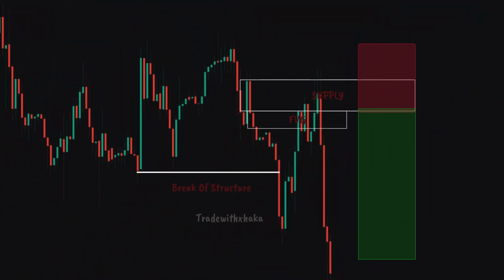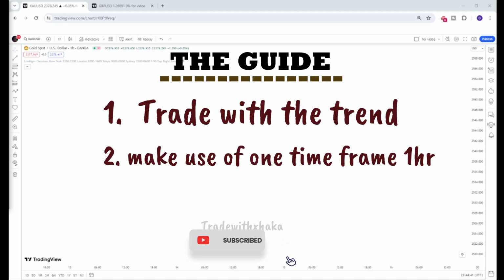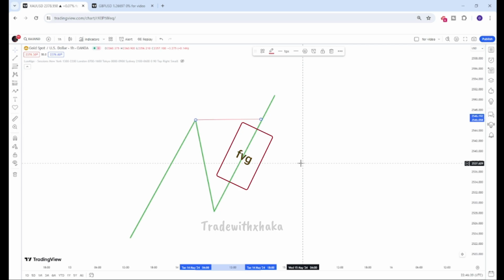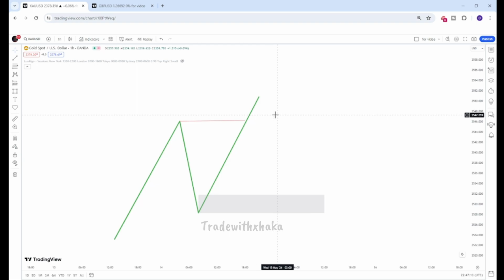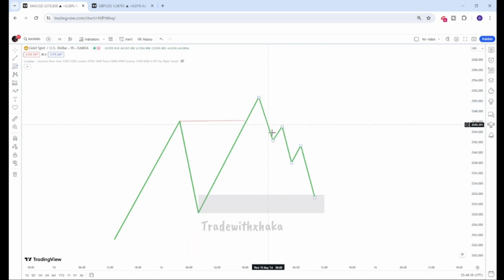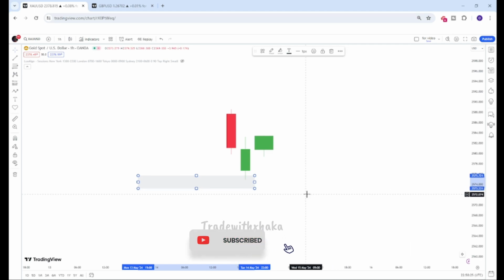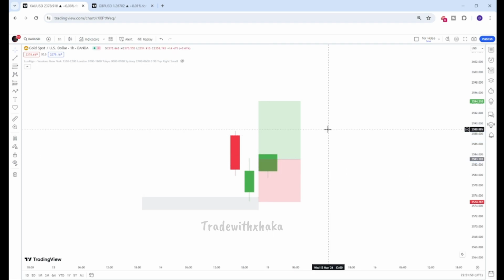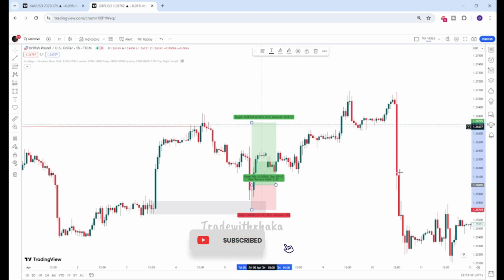The Only Supply & Demand Trading Video You Need To See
In this video, we are going to show you the rules we use to identify high-probability supply and demand zones that are respected in the market. Additionally, we’ll demonstrate our technique for marking them on the chart, alongside the psychology behind these concepts and multiple chart examples.

As a beginner trader, it's best to know the right trading strategy to trade. I will share with you a simple supply and demand strategy that will assist you with your day trading.

This is a COMPLETE Guide to Supply and Demand Trading, I will explain to you how I use Supply and Demand to get SNIPER entries when trading forex. It is a very SIMPLE trading strategy, but a lot of people try to overcomplicate it. I will show you how I find supply and demand zones and how to potentially get perfect entries from those zones. It is really important to actually understand what a supply and demand zone is, how it forms and what makes it valid.